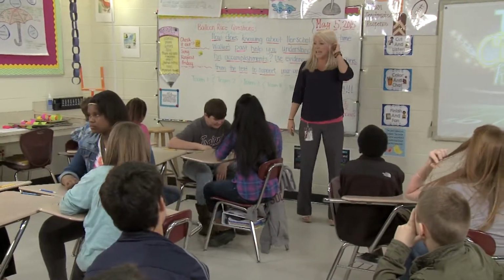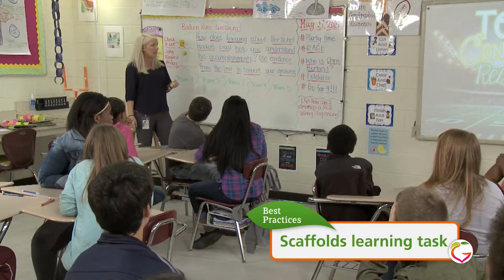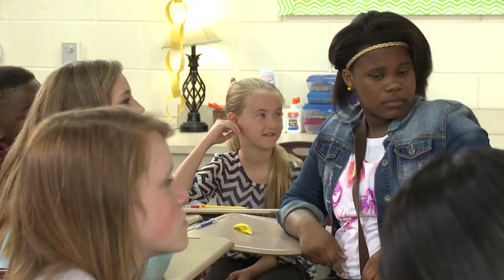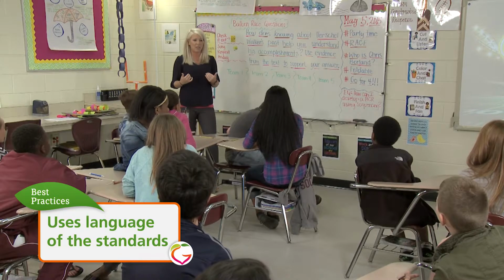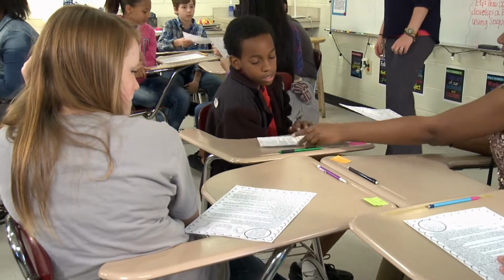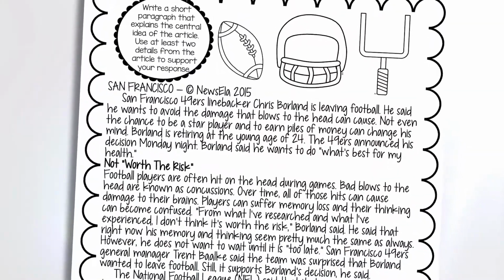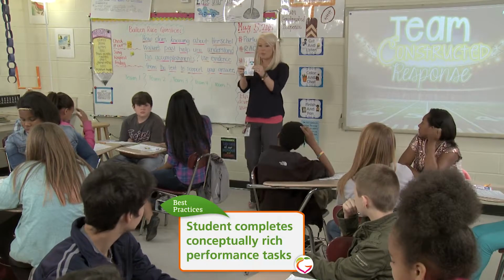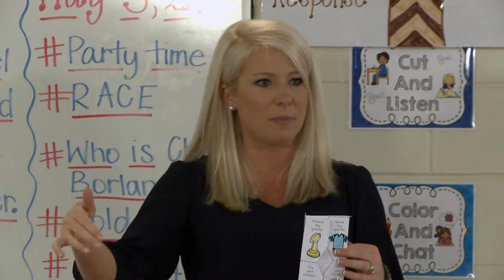GaDOE ELA Best Practices Kayse Morris, 6th Grade